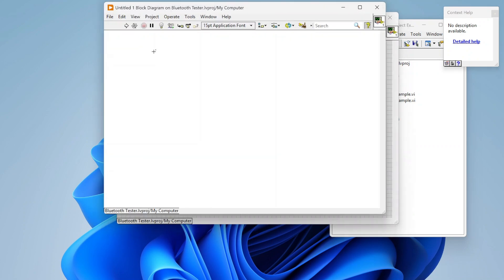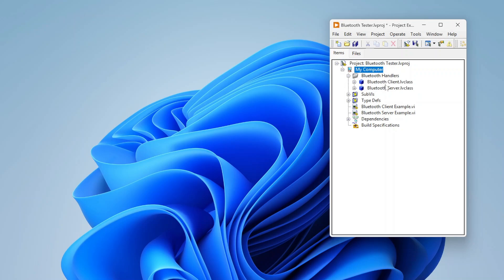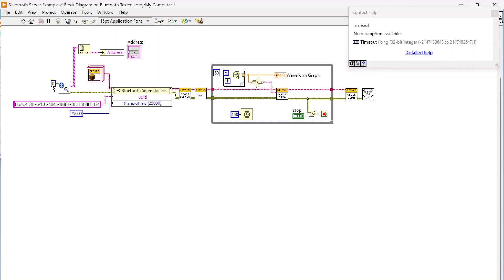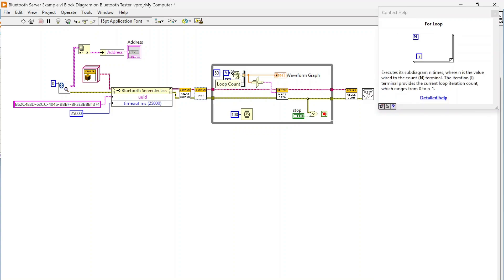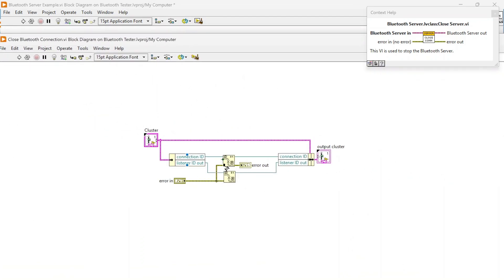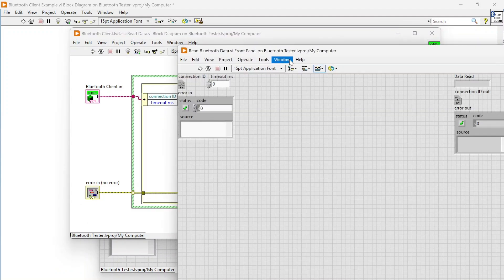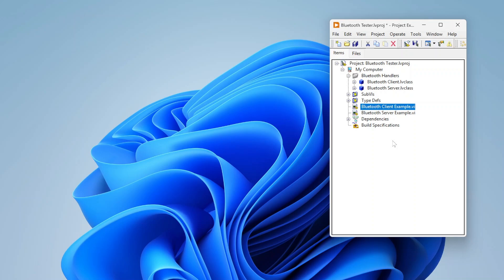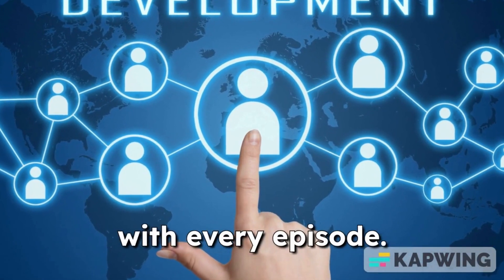Bluetooth in LabVIEW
In this video, we introduce an open-source LabVIEW Bluetooth API that enables you to implement both server and client functionalities for Bluetooth communication. This API simplifies the process of building wireless applications, making it ideal for IoT devices, data transfer, or remote control systems.

What you’ll learn in this video:

-What Is the LabVIEW Bluetooth API? An overview of the API’s features and capabilities for wireless communication.
-Setting Up Bluetooth in LabVIEW: Step-by-step instructions for configuring your LabVIEW environment to use the Bluetooth API.
-Implementing a Bluetooth Server: Learn how to create a LabVIEW application that serves as a Bluetooth server for incoming connections.
-Creating a Bluetooth Client: Build a client application to communicate with your server or other Bluetooth-enabled devices.
-Real-World Applications: Explore use cases like IoT integration, data logging, and device control using Bluetooth.

By the end of this video, you’ll know how to use the LabVIEW Bluetooth API to build versatile wireless applications.